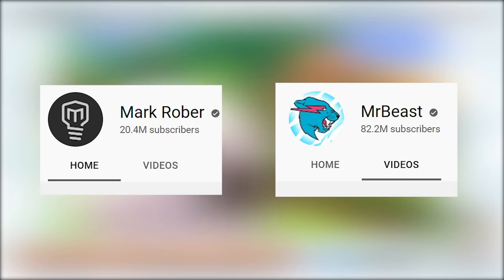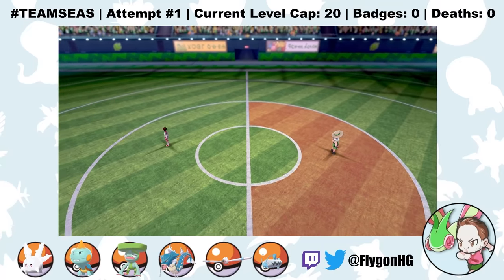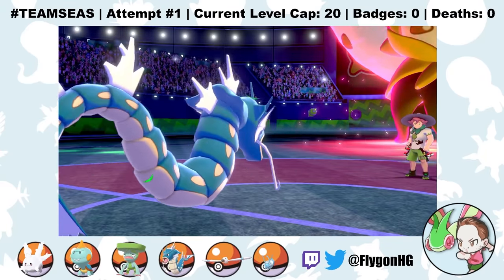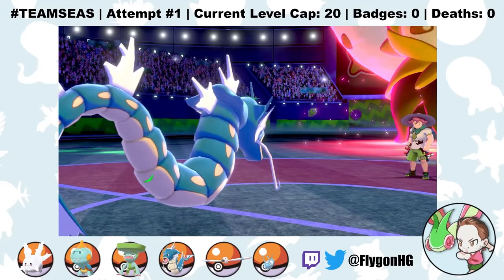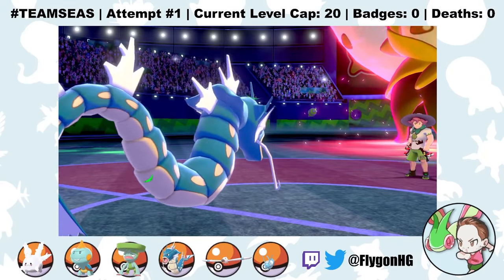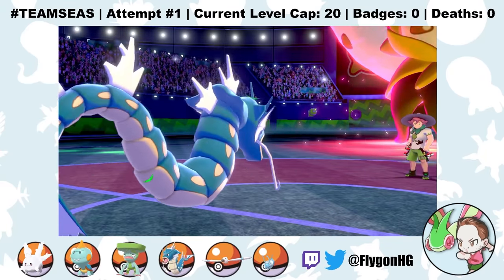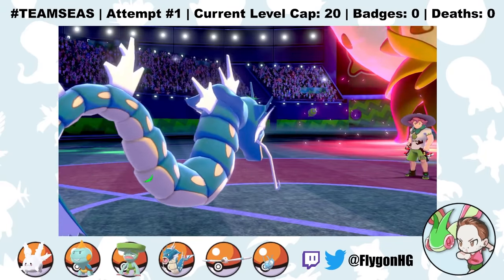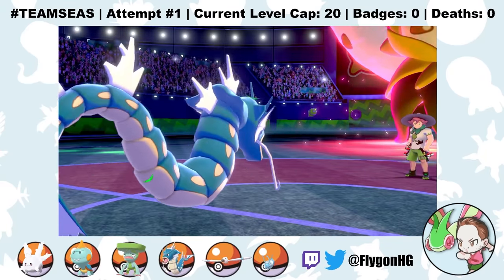Pokémon Shield Hardcore Nuzlocke - TeamSeas Challenge (No items, No overleveling)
TeamSeas is a global campaign to raise $30M to remove 30M pounds of plastic and trash from our ocean, rivers and beaches.

Can I beat Pokémon Shield using only TeamSeas Themed Pokémon using Hardcore Nuzlocke Rules?

Normal Nuzlocke Ruleset:
1. Fainting = Death
2. Can only catch the first TeamSeas Themed Pokémon on each Route (Species Clause)
3. Nickname Pokémon

Hardcore Nuzlocke Ruleset:
4. No items in battle (held items okay)
5. No leveling past the next gym leader/E4 (at the START of the battle)
6. Play on "Set" battle mode

Eligible TeamSeas Pokémon: All Water Type Pokemon, Galarian Corsola/Cursola, Galarian Weezing, Cubchoo/Beartic, Bergmite/Avalugg, Eiscue